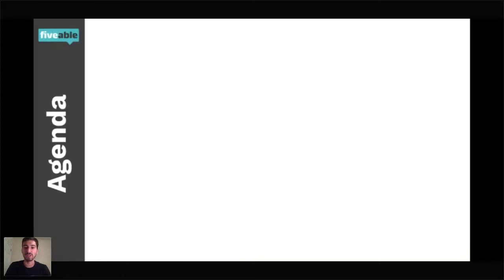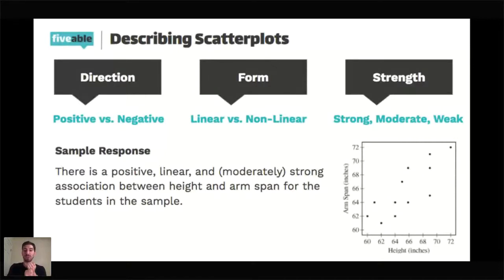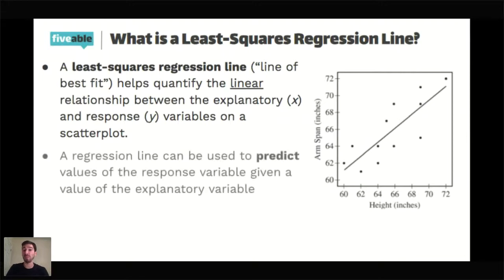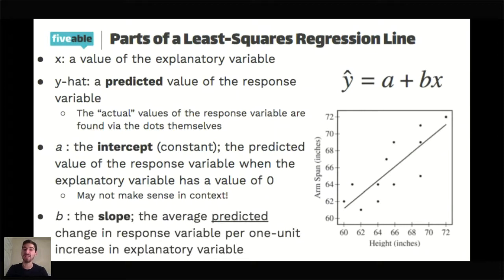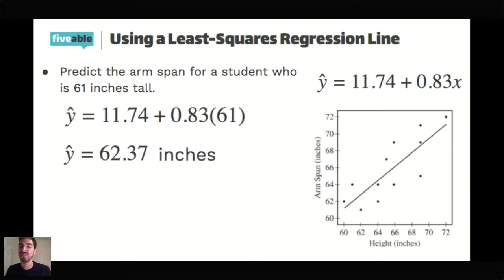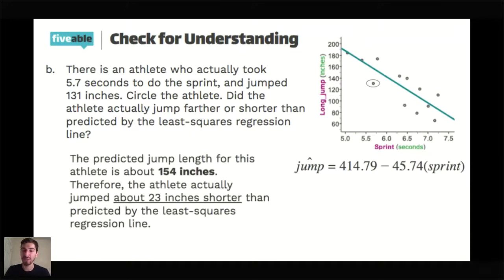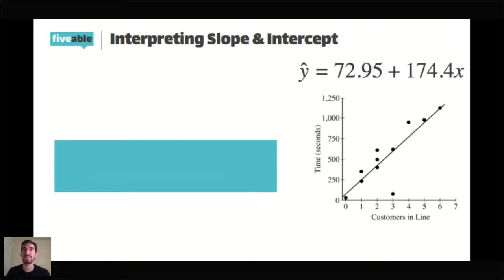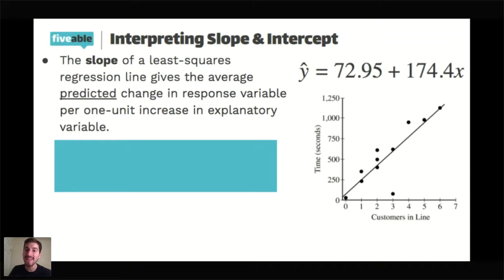AP Statistics - Using Least-Squares Regression Lines